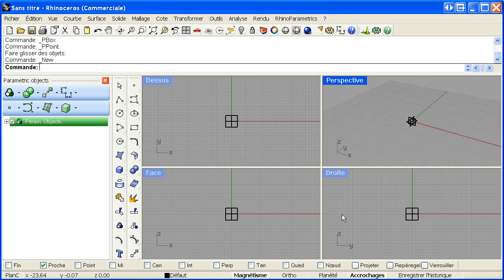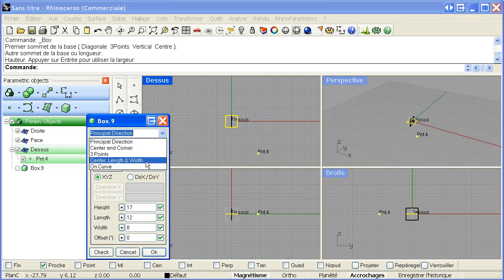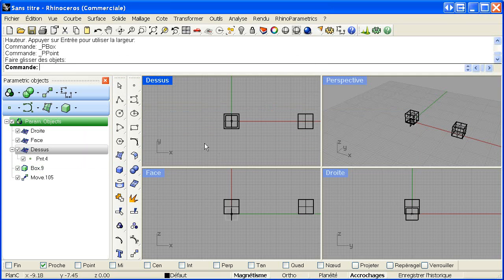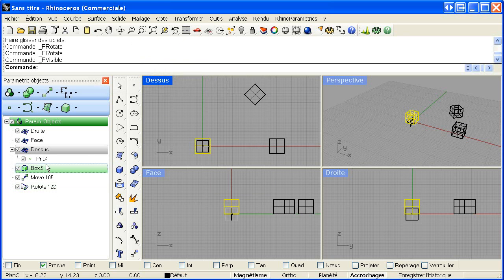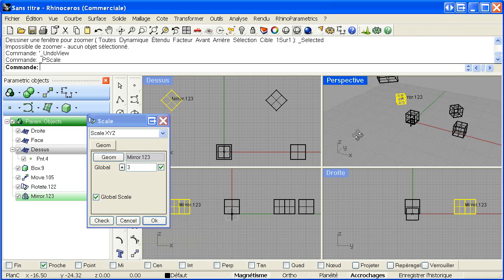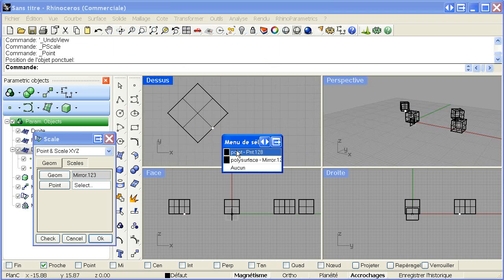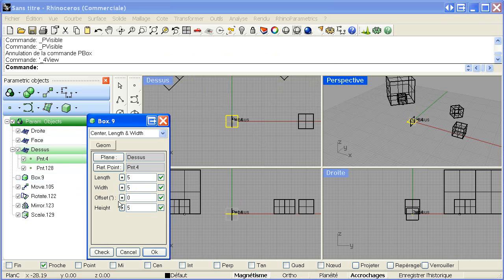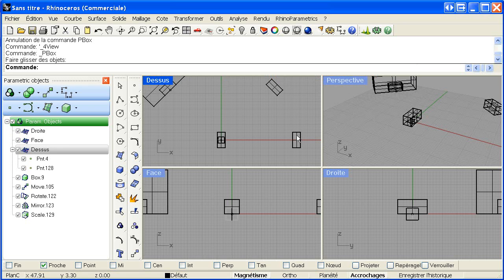GeometricsTransformation_EN.avi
RhinoParametrics Plug-in
Boost your Rhino3D Application

Geometrics Transformation